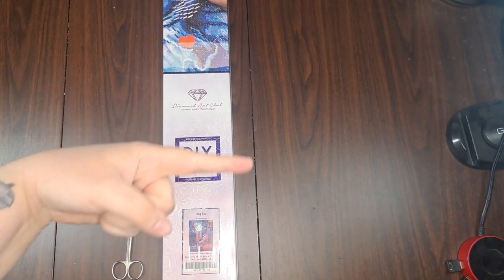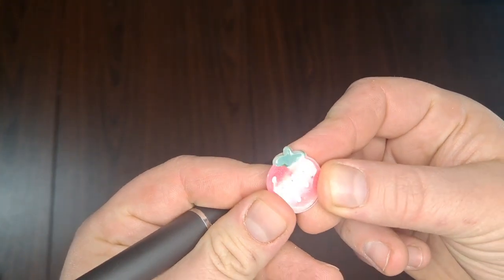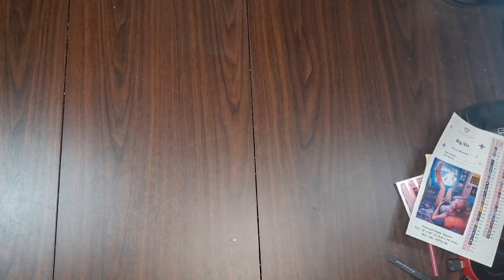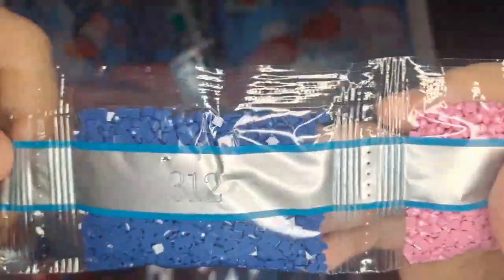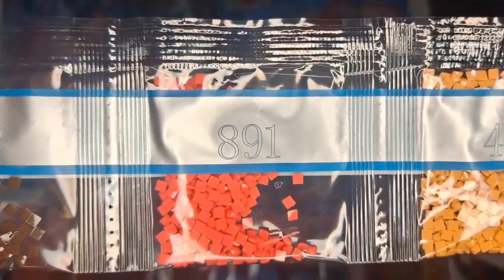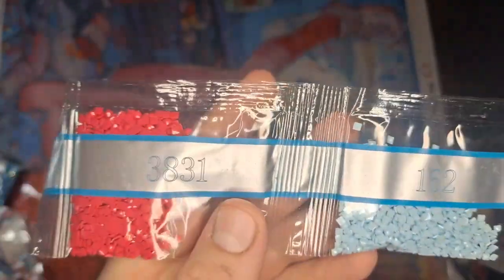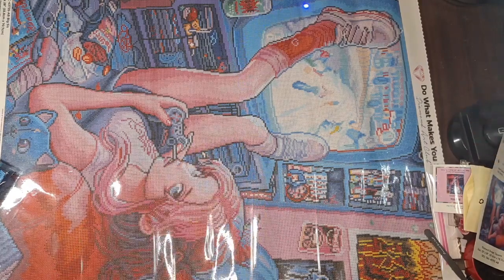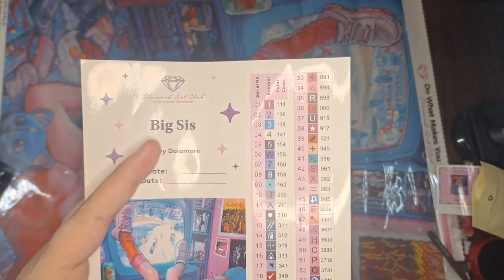Unboxing- Big Sis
Join me and my co-host, Scott, for an unboxing of Big Sis by Ivy Dolamore from Diamond Art Club 🎨 ✨️

**My channel supports LGBTQIA+, Black Lives Matter, Women's Rights, Neurodiversity, Body Positivity, Freedom of Religion including the freedom to have no religion... Diversity and inclusiveness in general. If this is something that bothers you, I ask you to find another channel**

You can also get prints, shirts, cups and more...!